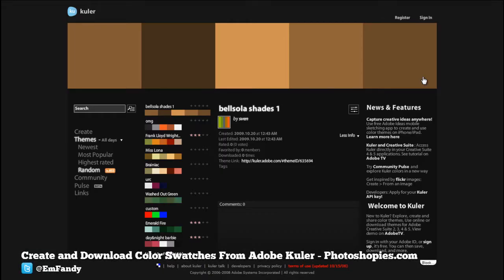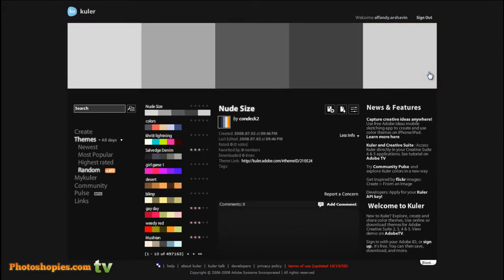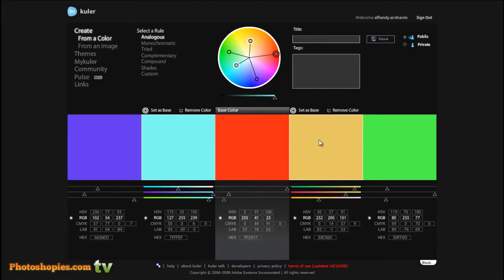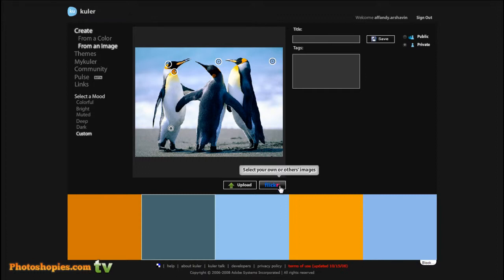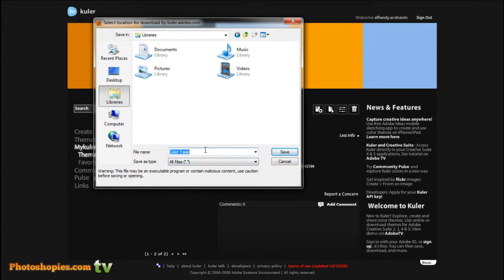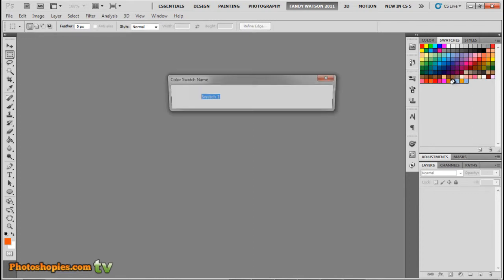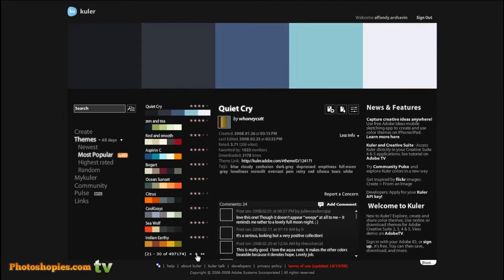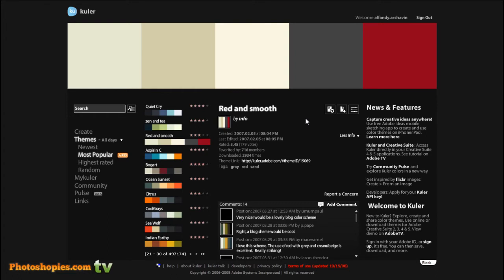Photoshopies.com Create and Download Color Swatches From Adobe Kuler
Check This Out! Create and Download Color from Adobe Kuler, and make your life full color.